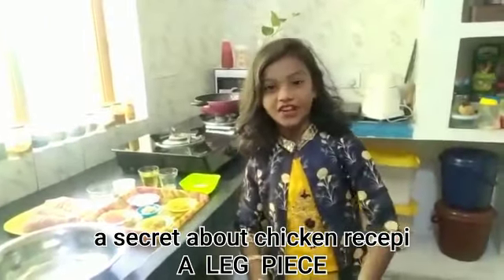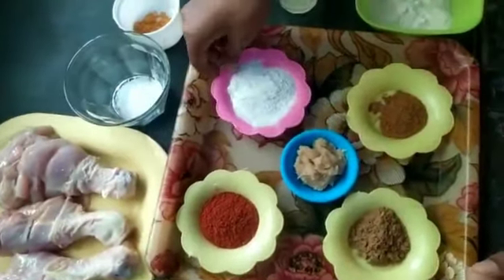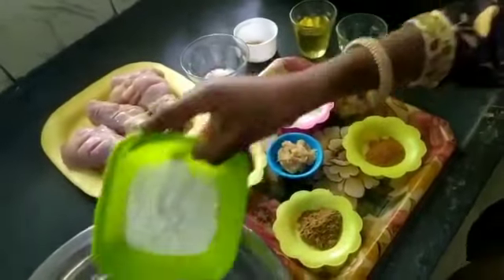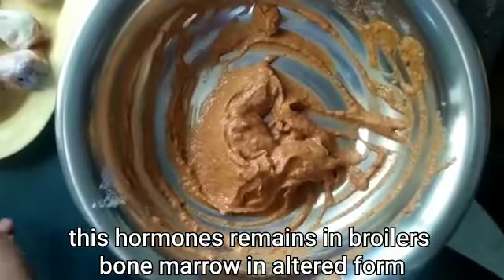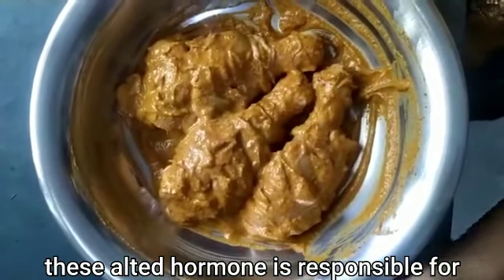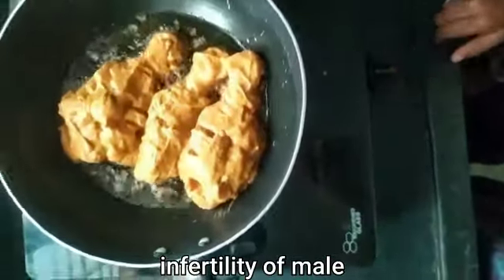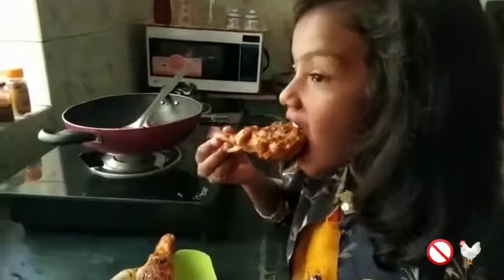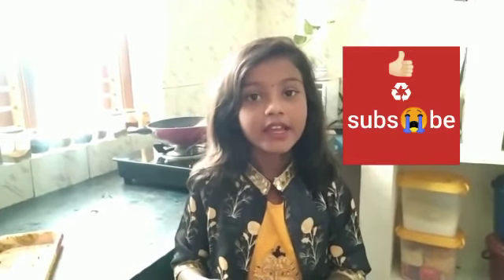Chicken leg pice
Very tasty watery mouth